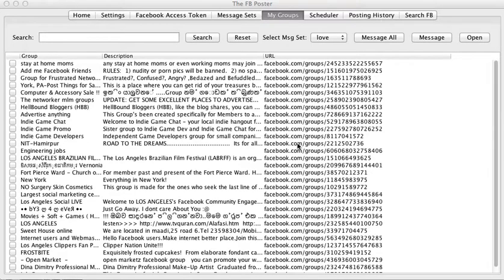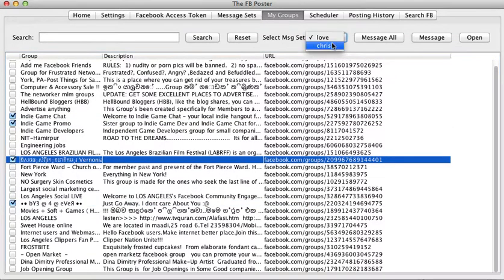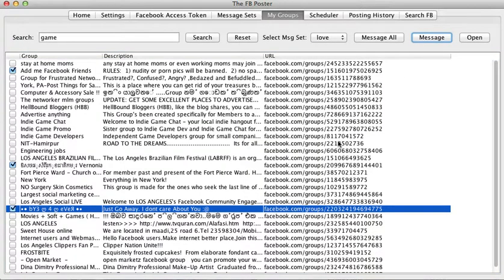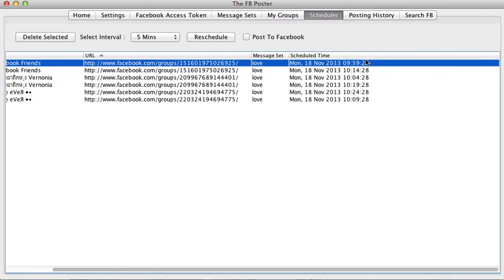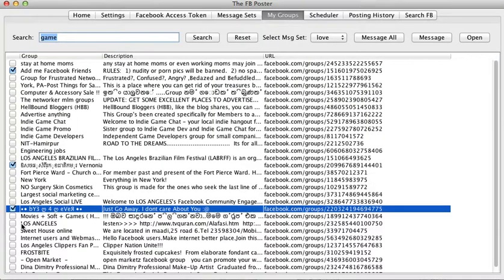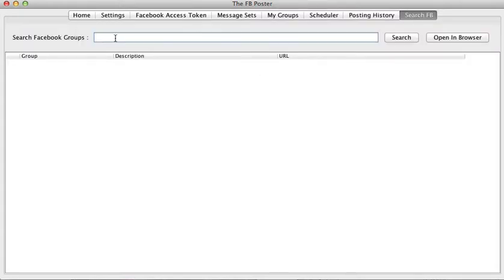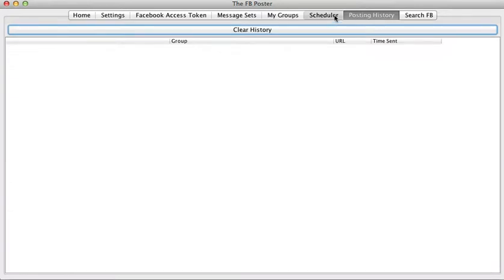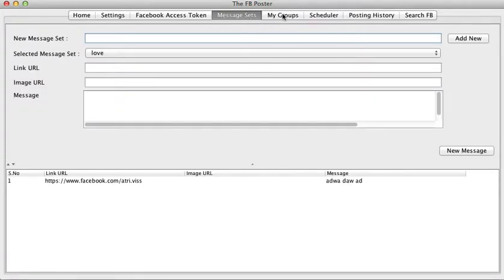The Facebook Poster: Groups, schedules and facebook search - Final Tutorial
Please check the details there

facebook groups poster,
facebook groups auto poster,
free facebook groups poster,
facebook group wall poster,
fb group poster,
facebook group poster,
facebook groups poster software,
facebook groups poster bot,
facebook groups bot,
facebook bot,
facebook groups software,
facebook groups posts,
facebook group posting,
facebook ad posting,
facebook poster,
facebook auto poster,
facebook wall poster,
facebook auto wall poster,
facebook automatic wall poster,
facebook automatic wall poster software,
facebook advertising poster,

Th Facebook poster helps you in sending automatic messages to n number of groups!